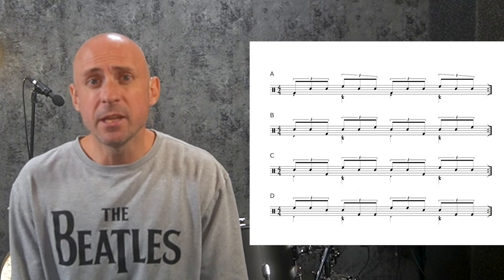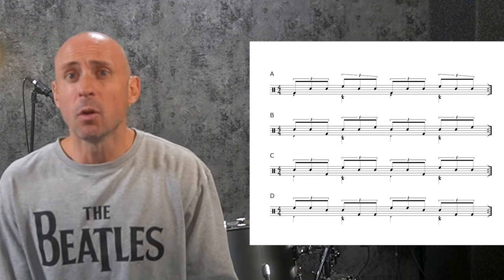Jazz Session Ready! Boost Mobility and Flow with Max Roach Triplets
Welcome to “Jazz Drummer’s Corner”! In today’s video, we’re diving into the rhythmic genius of jazz legend Max Roach by exploring some key elements of his solo on Sonny Rollins’ classic St. Thomas. This tutorial focuses on fundamental exercises based on Roach’s unique triplet figures, which are ideal for expanding your mobility across the drum set, enhancing your flow, and adding fresh ideas to your jazz solo repertoire.

Whether You're a seasoned jazz drummer, a rock or pop player, or simply interested in broadening Your rhythmic toolkit, these exercises will provide a clear path to improving agility and developing musicality on the kit. We'll start with four foundational exercises that are directly inspired by Roach’s approach to jazz solo drumming. In these short sequences, You’ll see how Roach's focus on triplets allows him to navigate the drums with a melodic touch that enhances his solos’ dynamic movement. With consistent practice, You’ll see these patterns begin to shape Your own improvisations and “trading 4’s” solos.

Exercise Progression for Optimal Flow:

Our journey starts slowly, with a careful look at the exercises. For each pattern, the goal is to achieve consistency at a steady tempo. As You grow more comfortable, increase the speed, allowing the figures to flow more naturally and integrate seamlessly into your playing. After mastering each exercise individually, you’ll be ready to explore combinations to bring out even more interesting rhythmic possibilities.

Combining Exercises for Solo Development:

Roach’s approach to jazz soloing is a model of musicality, and we aim to incorporate some of that style here. After you’re familiar with the exercises, we’ll start linking them in various combinations, beginning with pairs and eventually combining three or even all four patterns. With just four exercises, you’ll have access to a range of variations to use in your playing, especially in situations like “trading 4’s.” These combinations give your solo lines a fresh sound and provide endless options for improvisation. If you’re looking for a way to build excitement in your solos, this technique will be invaluable.

Real-World Applications: Trading 4’s

We’ll take these patterns into a “trading 4’s” setting, which is a staple in jazz drumming. Here, you’ll play four bars of swing and then transition into a four-bar solo, using these Max Roach-inspired combinations. This practical exercise is perfect for jazz session practice, helping you develop musical ideas and fluid movement in solo situations. With consistent repetition and patience, your solos will gain both structure and spontaneity, qualities central to Roach's approach to jazz.

Why Practice Roach-Inspired Triplets?

Max Roach transformed drumming with his melodic, lyrical approach, treating the drum set as more than a time-keeping instrument. By practicing these triplet-based patterns, you’re not only enhancing your abilites but also gaining insight into Roach’s approach to creating melodic lines on the drums. These exercises are a gateway to achieving better musical control and creativity, enabling you to craft solos that capture the essence of jazz drumming.

Additional Jazz Drumming Resources

I love to hear from fellow drummers and learn about your journeys.

Thank You for joining me in this deep dive into Max Roach’s jazz solo techniques. I hope this tutorial inspires new ideas and boosts Your confidence at the drum set. Until next time, take care and keep practicing!

Chapter marks "Jazz Session Ready! Boost Mobility and Flow with Max Roach Triplets":

00:00:00 Intro
00:00:27 Excerpt from my Max Roach solo performance
00:00:39 Introduction
00:01:21 A look at the four bars
00:02:04 Exercise A
00:03:33 Exercise B
00:04:32 Exercise C
00:05:28 Exercise D
00:06:28 Combination A & B
00:08:08 Combination A & C
00:09:04 Combination A & D
00:10:02 Combining exercises for solo development
00:12:56 Real-world applications: trading 4’s
00:13:55 Final thoughts
00:14:22 Outro